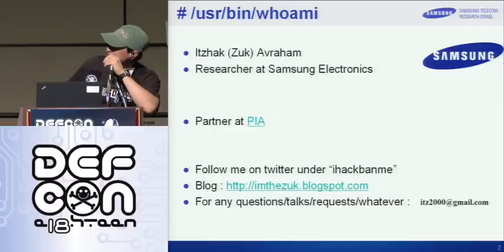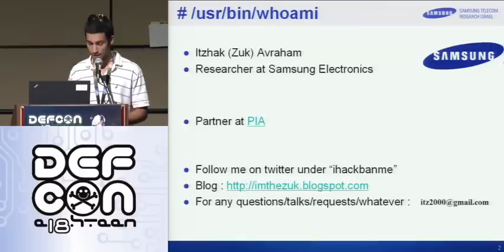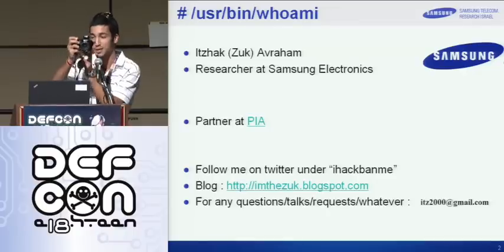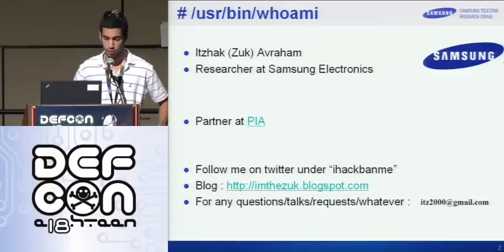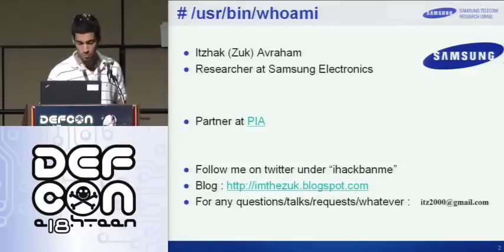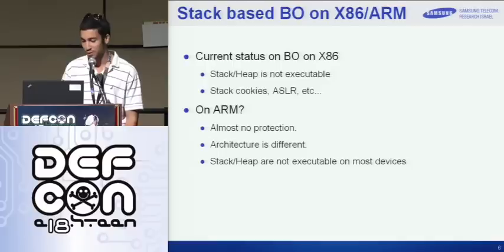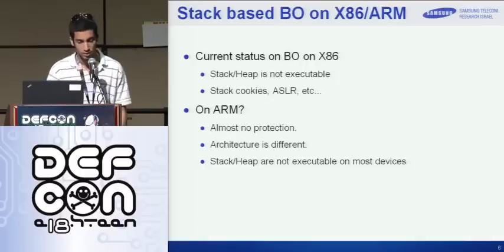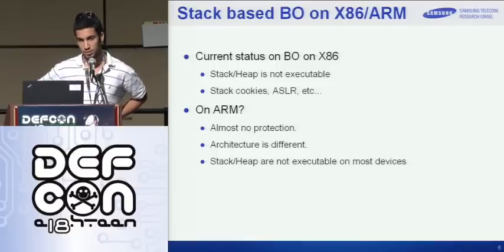DEFCON 18: Exploitation on ARM: Technique and Bypassing Defense Mechanisms 1/3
Speaker: Itzhak Avraham (zuk)

In this presentation there will be covered (from scratch) quick talk on security mechanisms on X86 and how to bypass them, how exploits are being used on X86 and why they won't work as is on ARM, How to approach ARM assembly from hacker point of view and how to write exploits in the proper way for a remote and local attacker on ARM, what are the options for ARM hacker, etc.

This presentation starts from the very basics of ARM assembly (since there are not lots of expert on this subject) and advance to an expert level of ARM. After this talk you'll think in ARM way. Today, ARM is running on almost everything (mobile phones, TVs, or tons of other devices). Till now, we were used to think that ARM means no protection mechanisms, which is not the case with the next generation mobile phones.

In the recent/upcoming mobile phones you can start seeing security mechanisms implied. How can you run your shellcode if your stack is not executable? What else do you need to know?

There's almost nothing known on how to exploit weaknesses over ARM in the assembly level, when there are security mechanisms which are very common in X86.

This presentation also presents a technique to create a shellcode which will be able to pass security mechanisms over ARM. For example, this technique can be used to exploit a stack-overflow on ARM when stack is not executable.